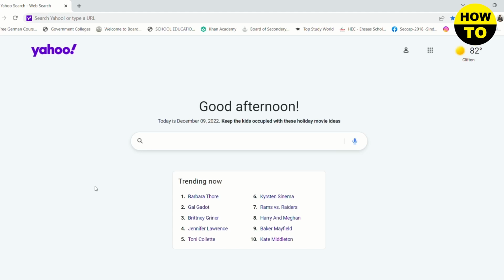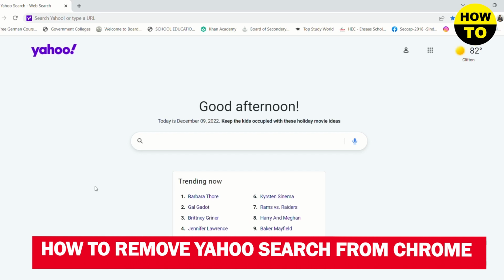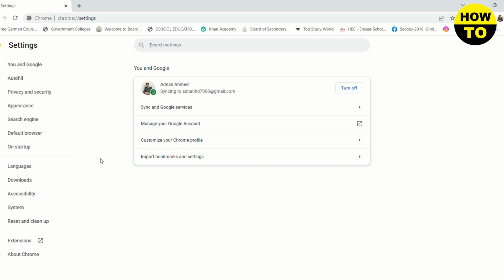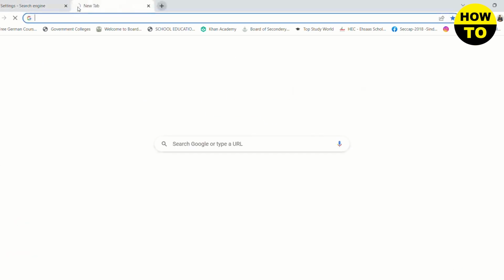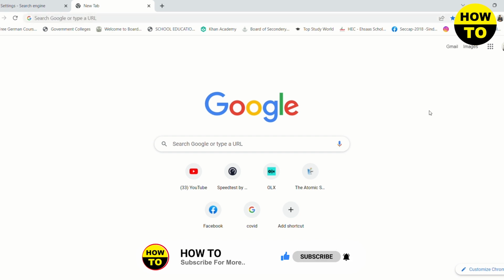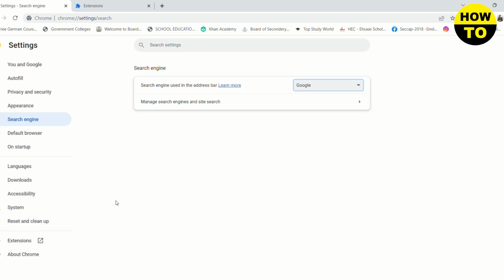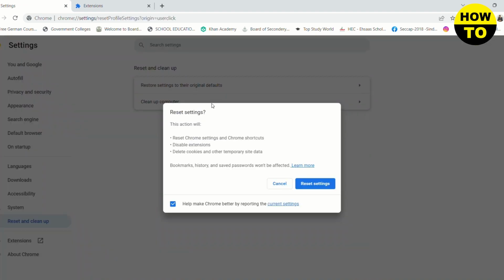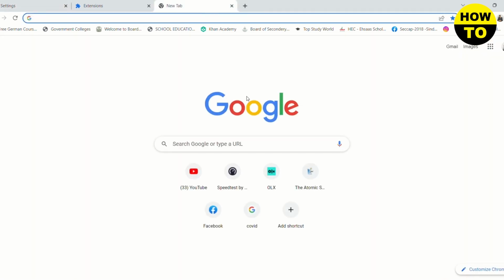How To Remove Yahoo Search From Chrome | Fix Yahoo Search In Chrome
How To Remove Yahoo Search From Chrome

Learn How To Remove Yahoo Search From Chrome. It is really easy to do and learn to do it in just a few minutes by following this super helpful tutorial to get a better understanding of everything.